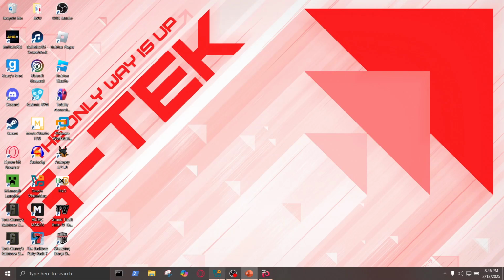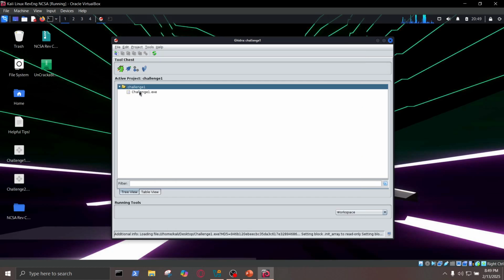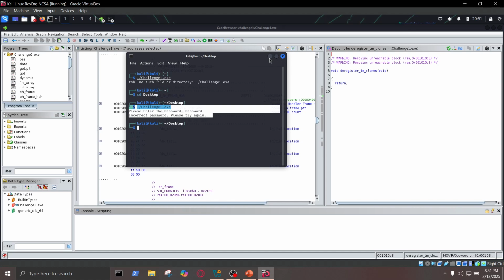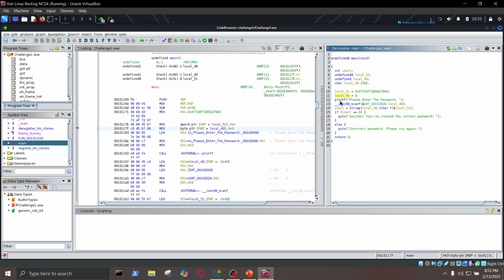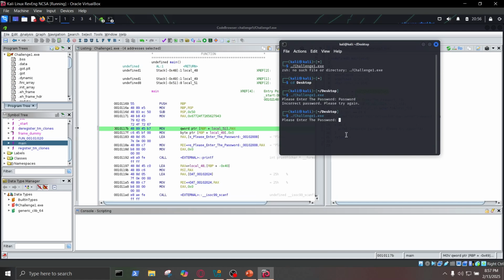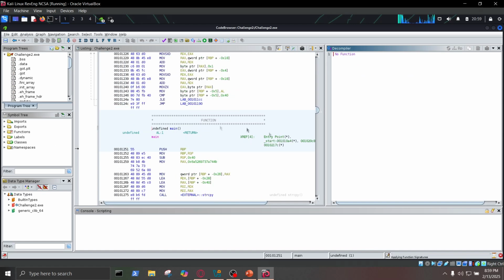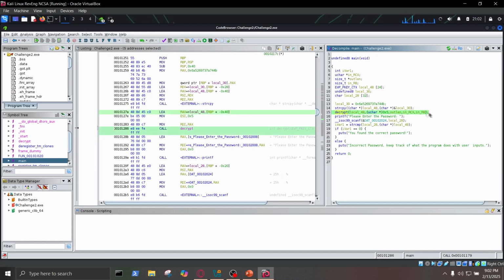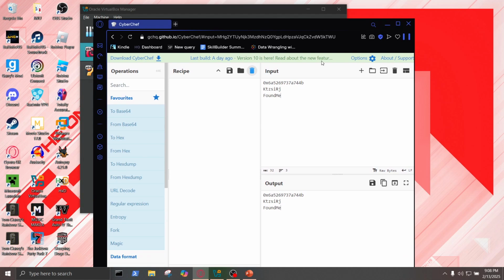Introduction to Software Reverse Engineering With Ghidra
This video is a brief introduction to Software Reverse Engineering with Ghidra. Erhan of the JWU NCSA takes us through 2 simple reversing challenges to find the hidden password in each program.
Basic C programming knowledge is preferred but not necessary to follow along!

Chapters:
0:00 Intro
0:10 Starting Ghidra
0:56 How to create a new project
2:16 The Green Dragon!!
3:00 Walkthrough of Challenge #1
9:36 Walkthrough of Challenge #2